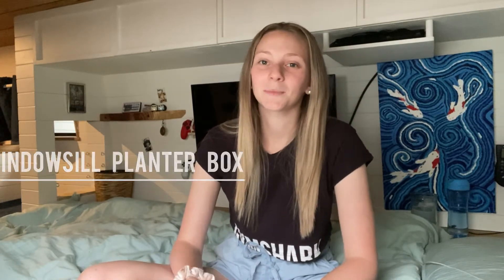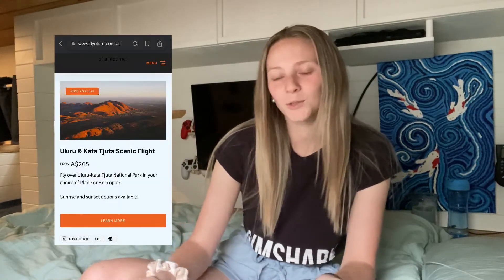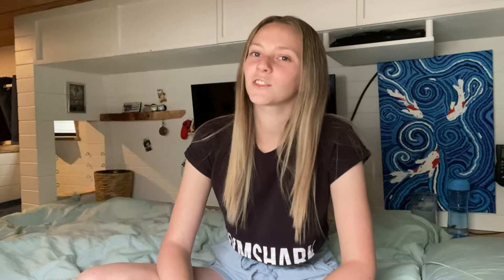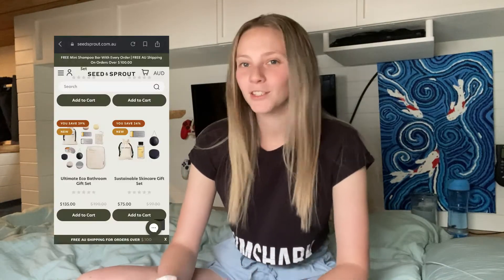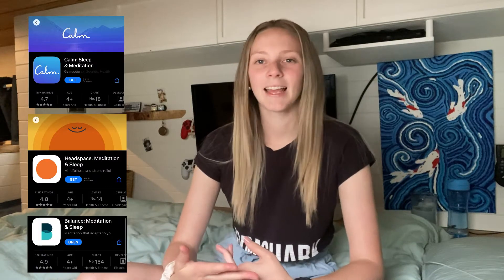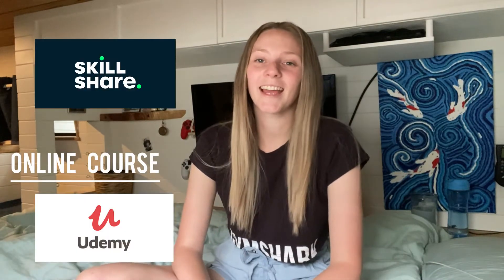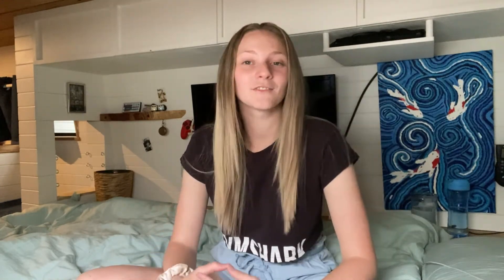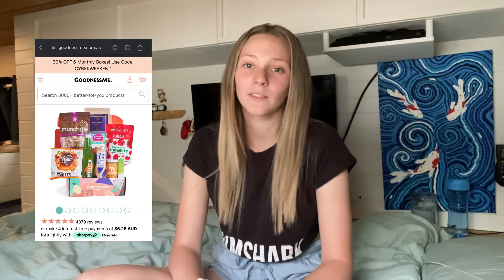10 MINIMALIST GIFT IDEAS FOR HIM | Christmas Gift Guide for a minimalist lifestyle | VAN LIFE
The perfect Christmas Gift Guide for the man in your life who says he doesn't want anything! Check out the links below to find out more about each product.